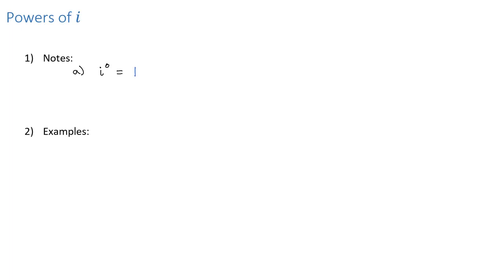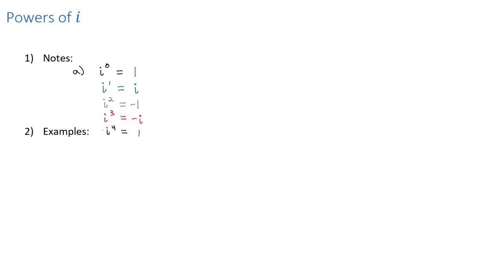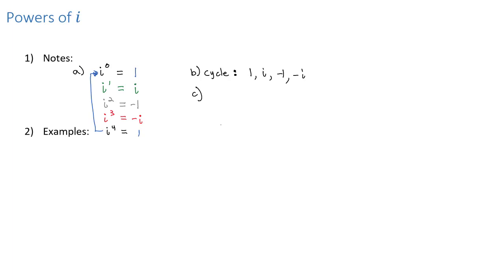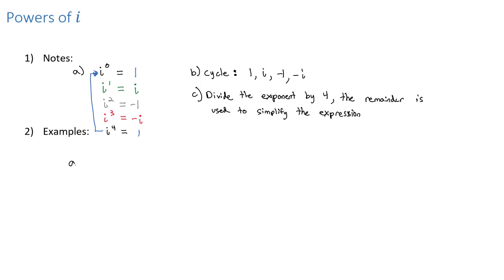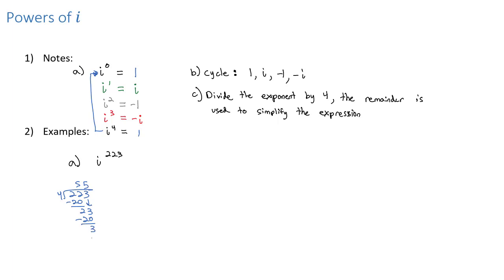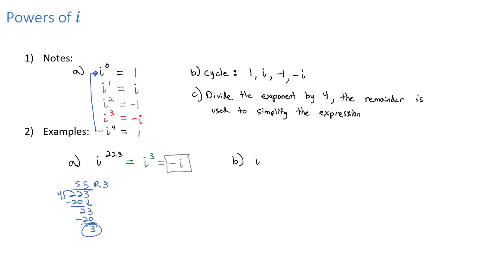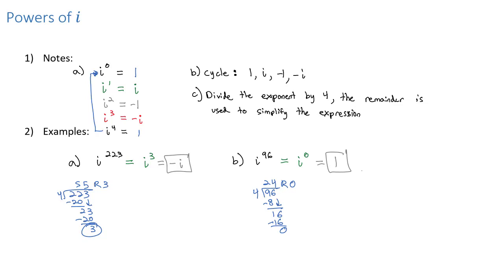Complex Numbers B